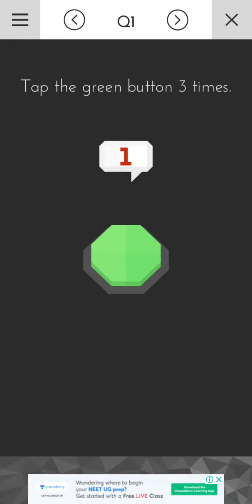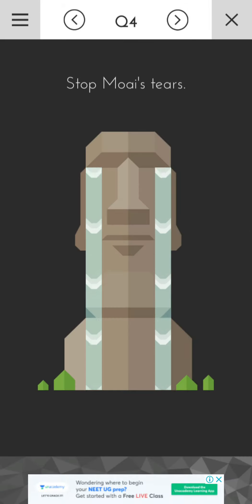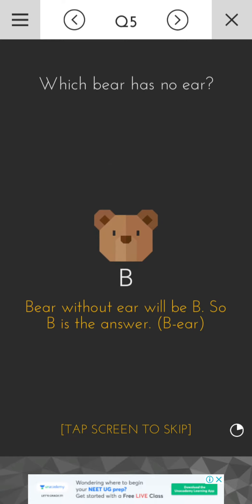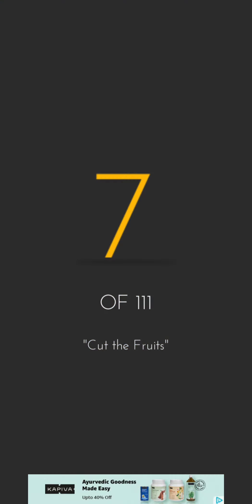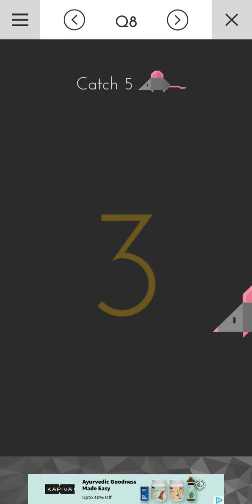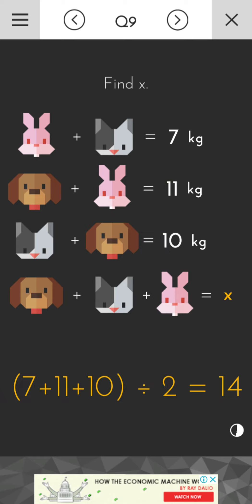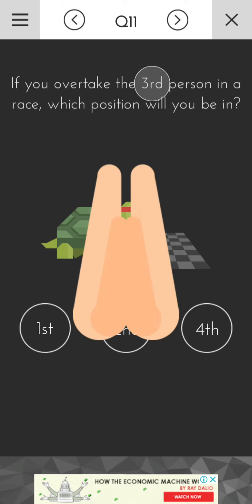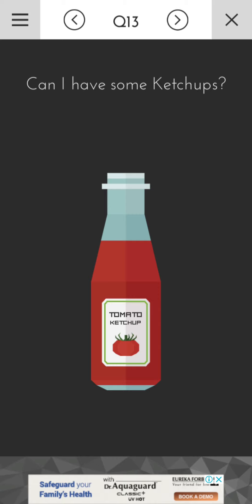TRICKY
COOL BRAIN GAME